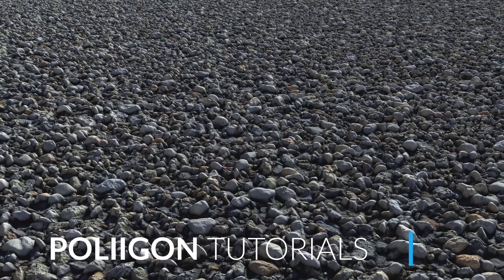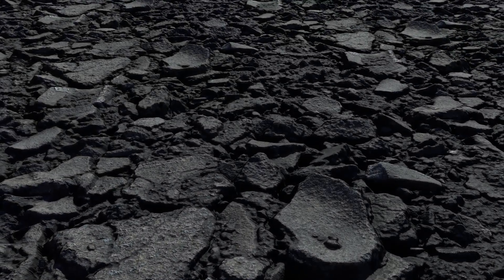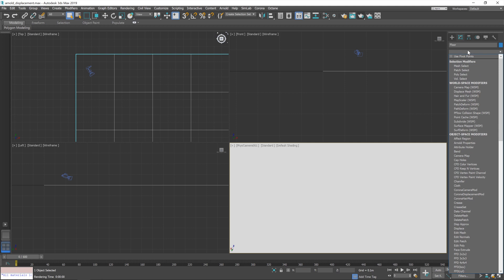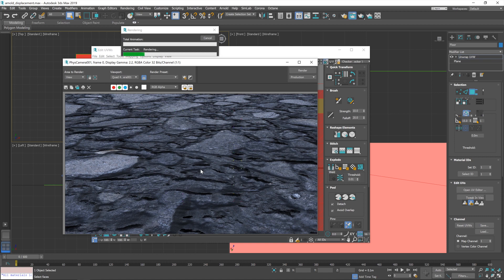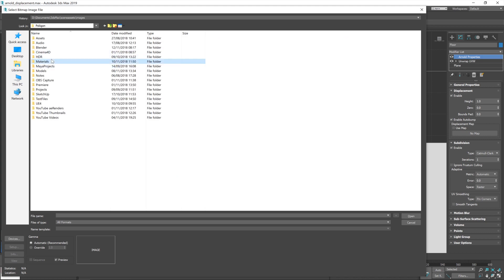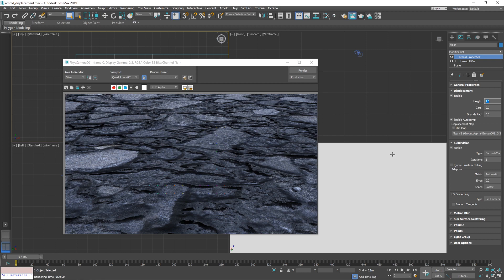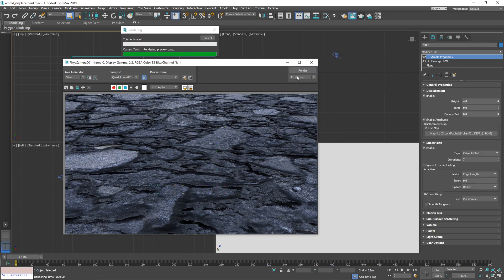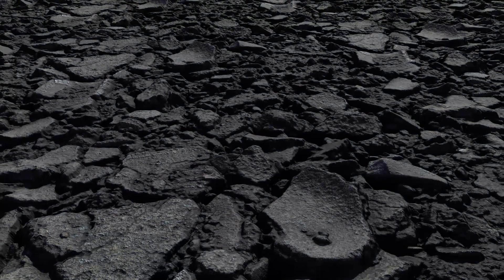Using Poliigon displacement textures in 3DS Max with Arnold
In this video we will be exploring how to make proper use of the displacement textures available in most Poliigon materials.